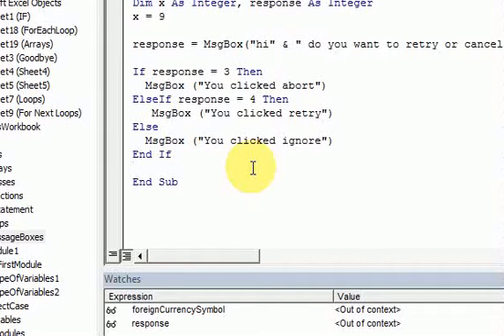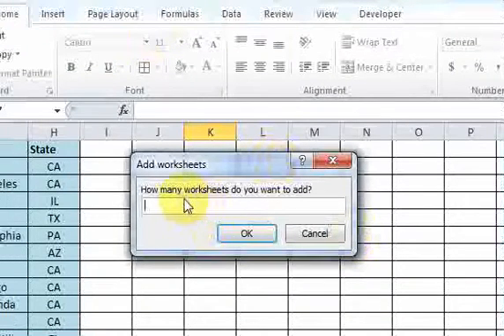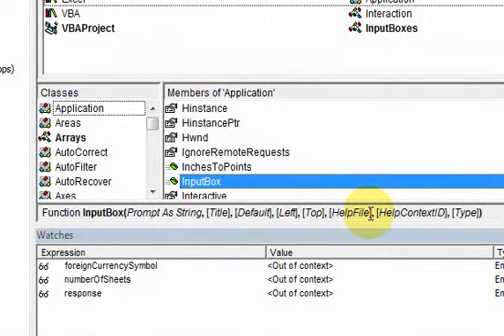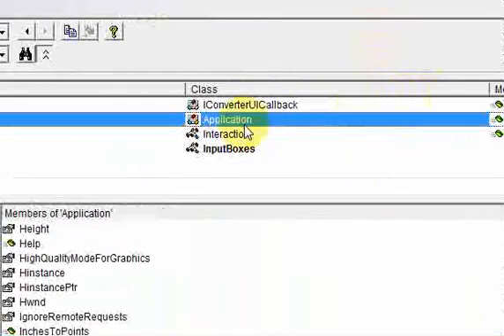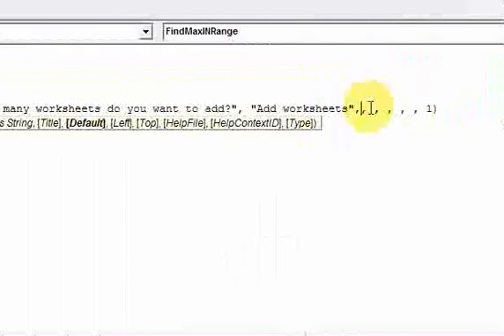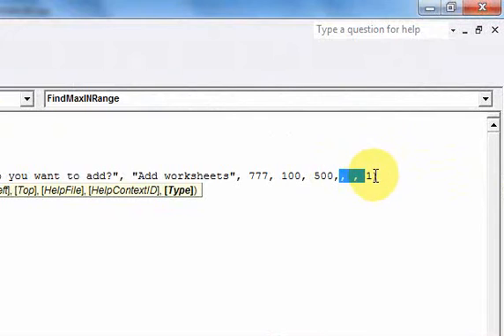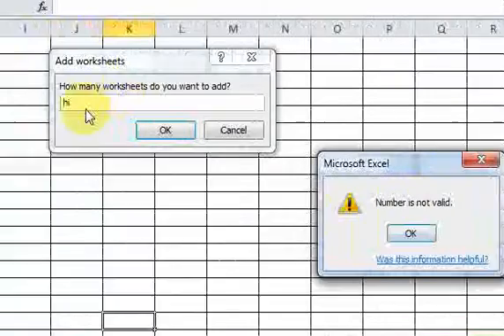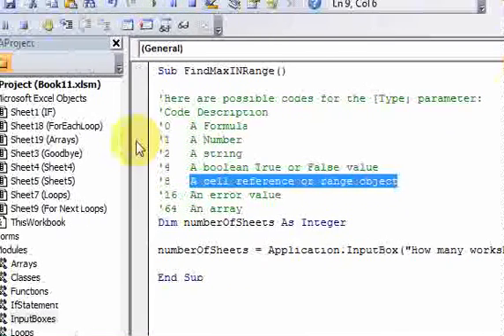Lesson 29.1 Input Boxes in VBA